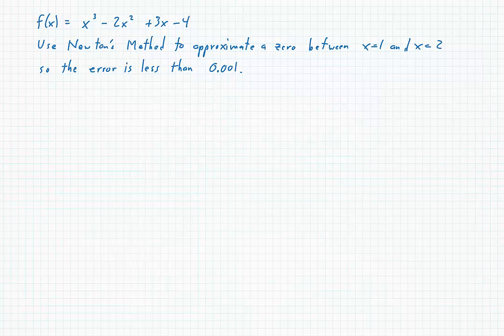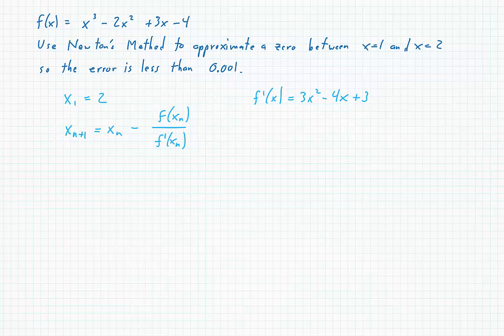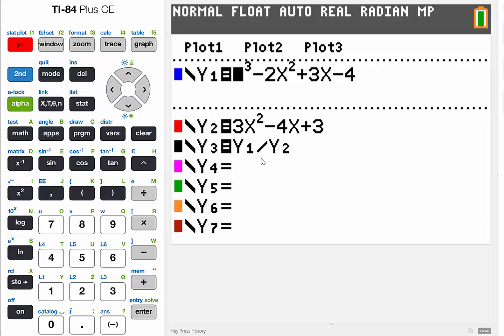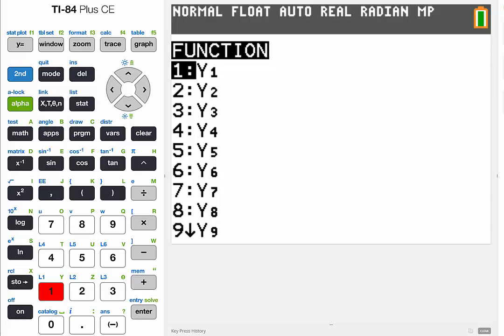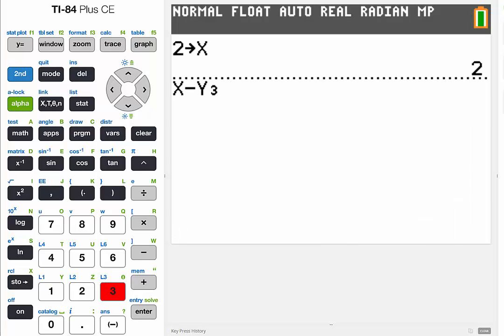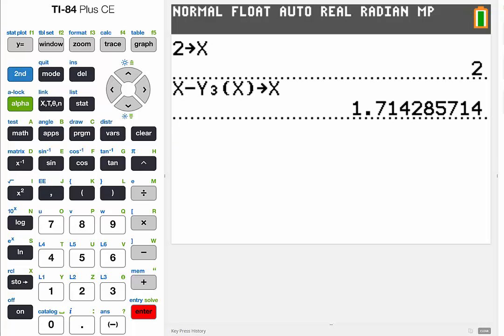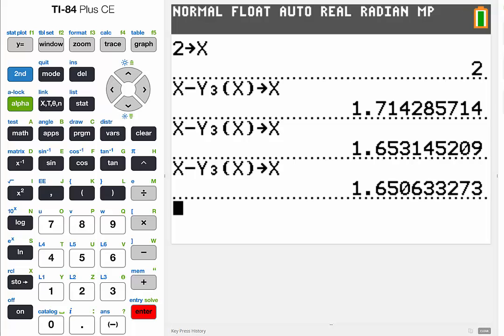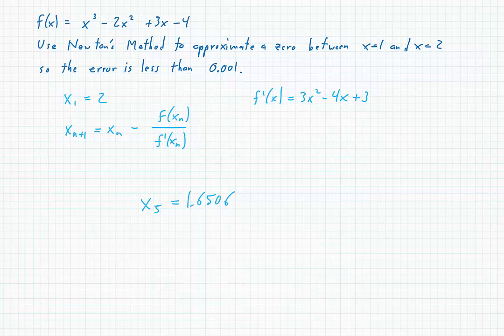Newton's Method Examples 1